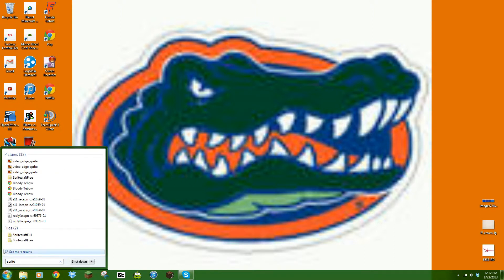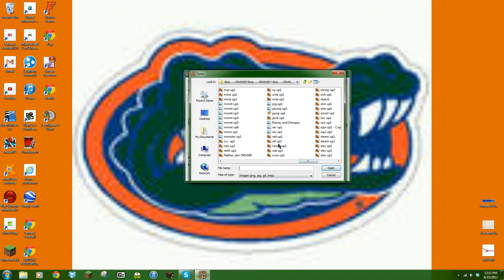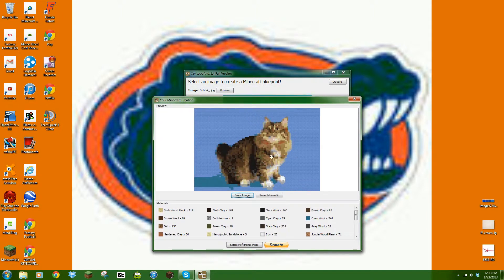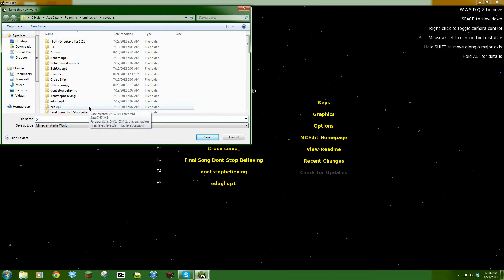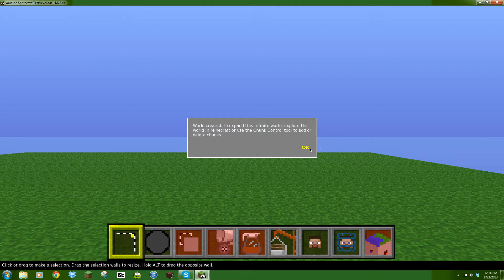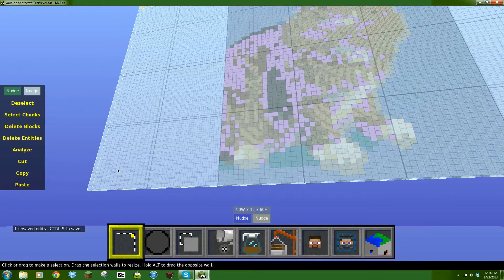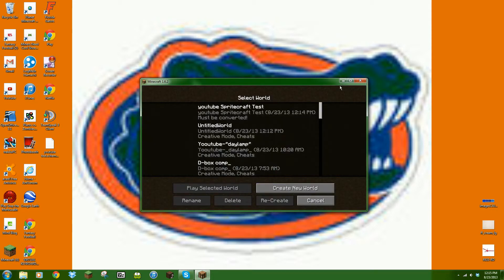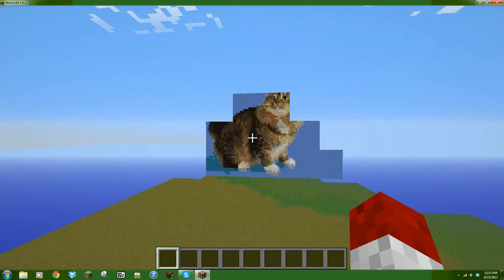How to Use Spritecraft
This is a short tutorial on how to use a program made by DiamondPants, used to change images to minecraft blocks.